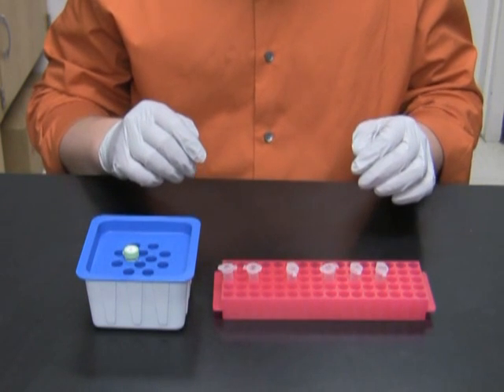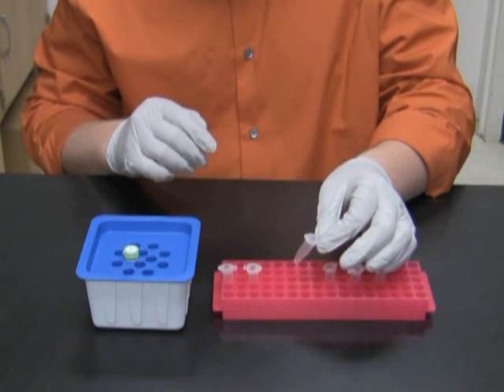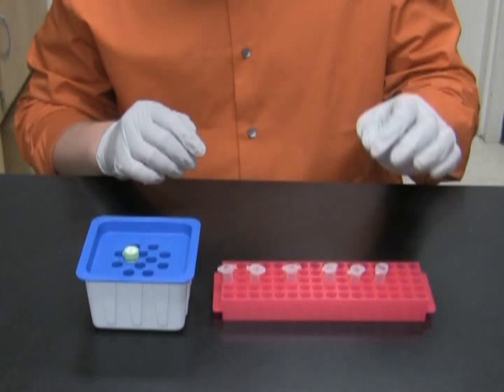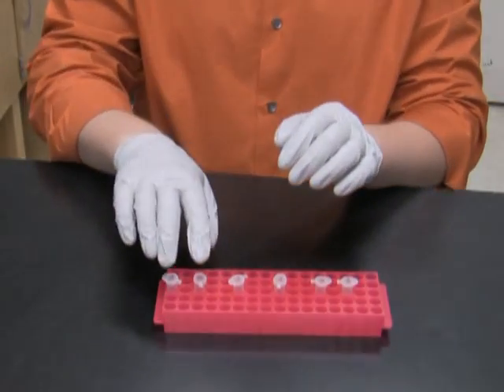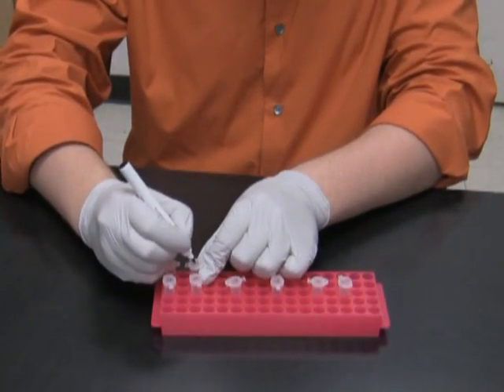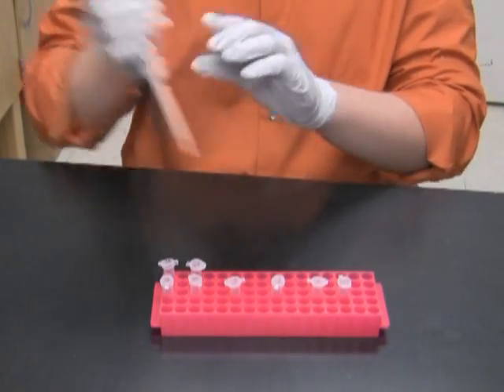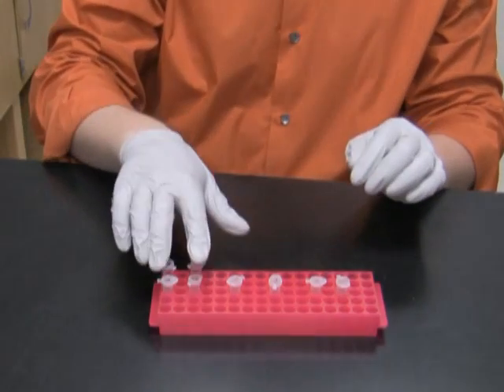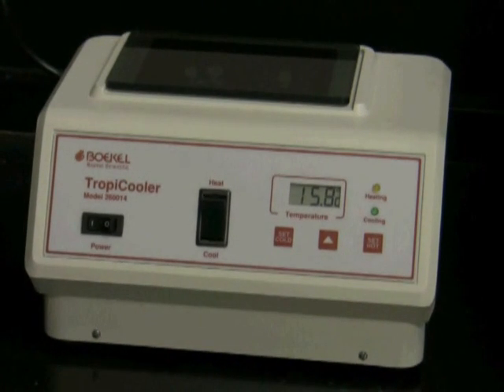Simply Cloning - Chapter 6 - Ligation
Simply Cloning is a video manual for making DNA constructs.
Chapter 6 describes how to ligate DNA fragments together using a T4 DNA ligase.

Narration Script:

During the ligation step we are going to mix the linerized vector and the insert together and add a T4 DNA ligase. The ligase will fuse their ends forming a circular plasmid.

Ligation protocol:

1. Ligation mix
o 9 µl ddH2O
o 2 µl 10X ligation buffer
o 2 µl of plasmid digested with restriction enzymes A and B
o 6 µl of insert digested with restriction enzymes A and B. For the ligation control, use 6 µl of water instead of insert
o 1 µl DNA ligase

2. Split ligation mix into two tubes 10 µl each
3. Incubate tube 1 at room temperature for 15 min
4. Incubate tube 2 at 16 oC for 24 hours

Let's set up the ligation reaction. Here on the bench I have:

• Double distilled water
• A tube with cut vector
• A tube with cut insert
• An aliquot of ligase buffer - remember that the ligase buffer has to be aliquoted to avoid freeze-thawing
• An empty tube for vector plus insert
• An empty tube for control
• And the T4 DNA Ligase

I am going to set up two reactions, one with vector and insert and one with vector alone for control.

In the Vector plus Insert tube I am going to combine:
• 9 µl of water
• 2 ul of cut vector
• 6 ul of cut insert
• 2 µl of ligase buffer
• And 1 µl of DNA ligase

And as always, I mix it up and down with a pipette.

The control tube is pretty much identical, the only difference is that it contains water instead of insert.

In the control tube I am going to put:
• 15 µl of water, it's 9 + 6 instead of insert
• 2 ul of cut vector
• 2 µl of ligase buffer (we are skipping the insert)
• 1 µl of DNA ligase

And the mixing step.

Now I am going to split the contents of ligation tubes into two aliquots. Here I have two new tubes, one of them I will label as Vector Plus Insert, another one as Vector Control. And I will transfer 10 ul from each of the ligation tubes into its replica.

I am going to leave these two tube on the bench for 15 minute room temperature ligation, and I will put the other two tubes in a 16 oC incubator overnight.

If tomorrow I will not get any colonies from the 15 minute ligation, I will repeat the transformation step with the tubes I kept at 16 oC.